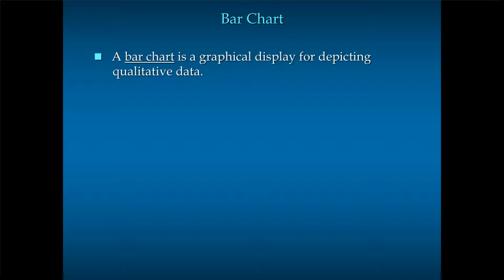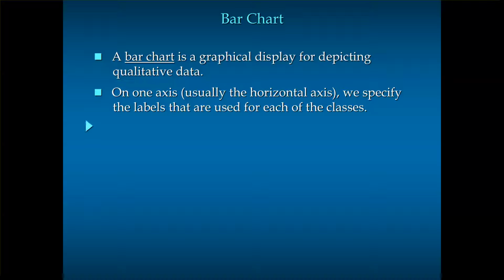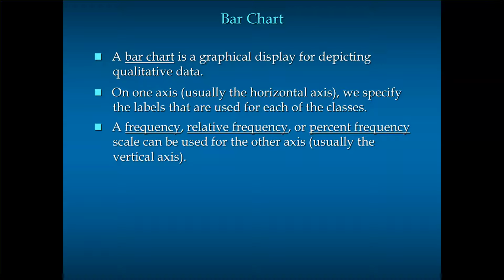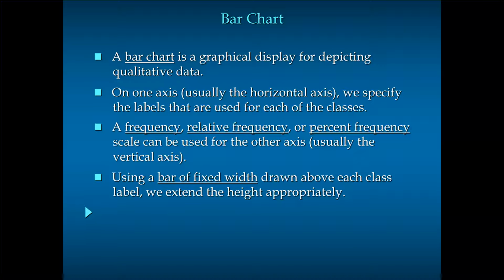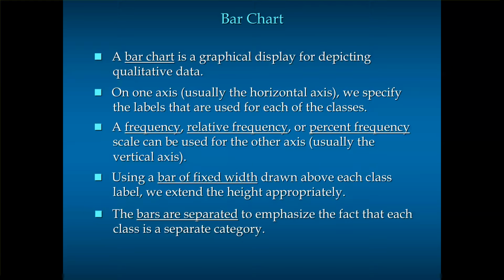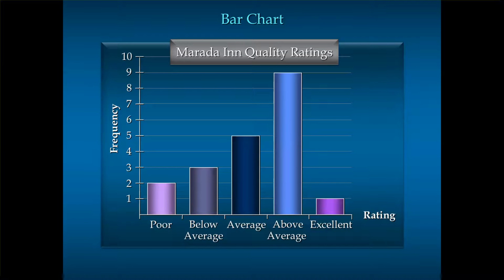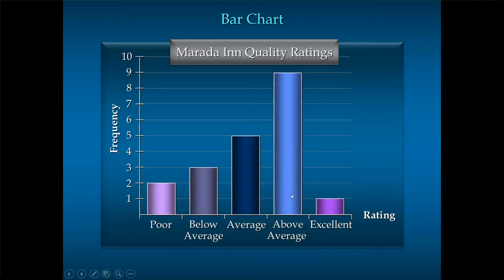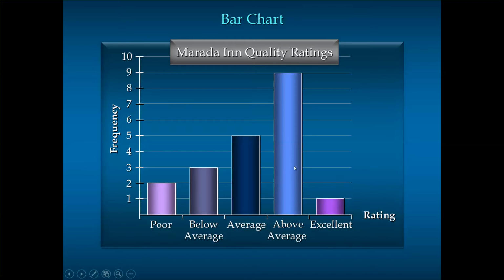Chapter 2: Bar Chart-Lecture